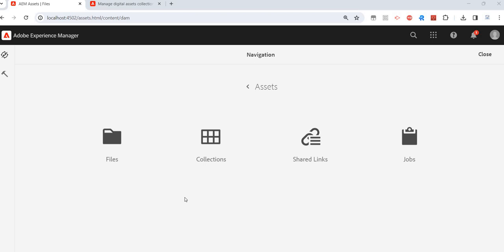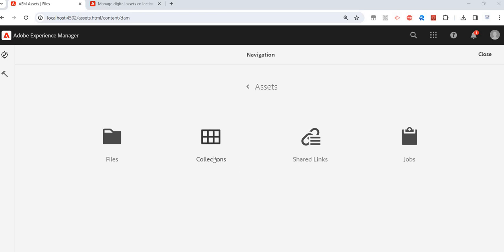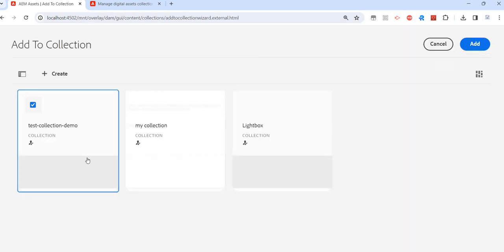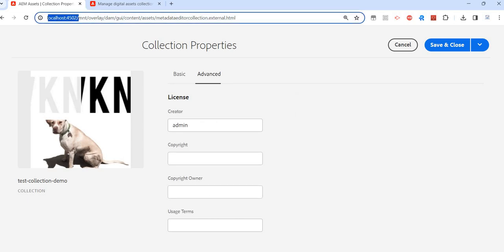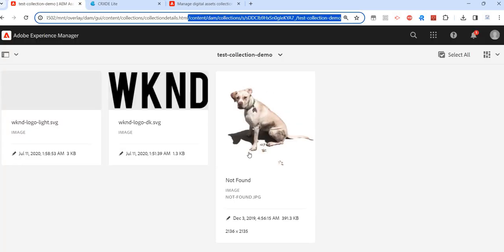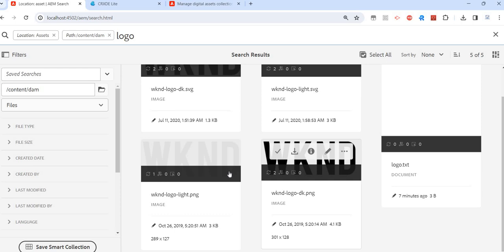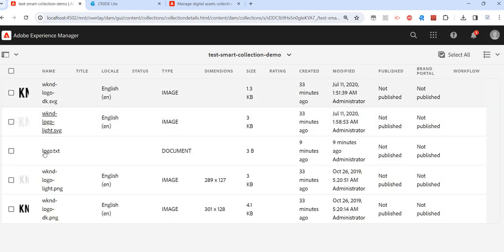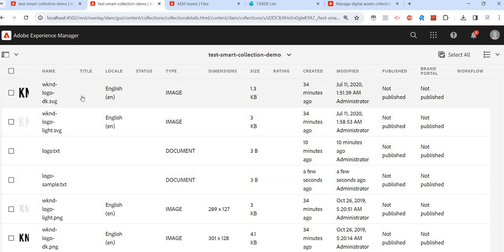17. Adobe Experience Manager (AEM) Tutorial - Collections | Part-1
Adobe Experience Manager (AEM) Tutorial -  Collections | Adobe Experience Manager (AEM) | Part-1